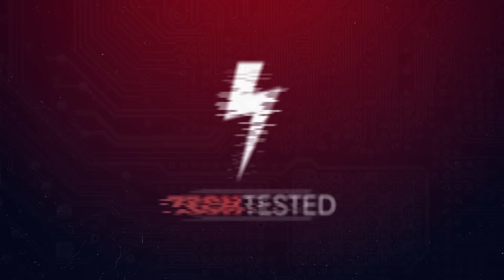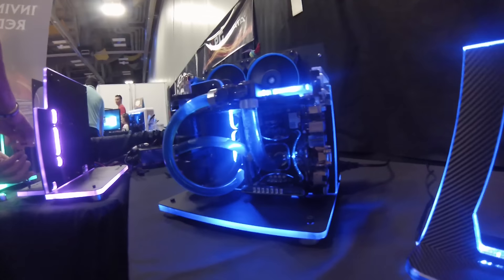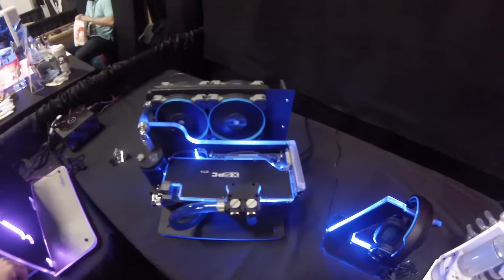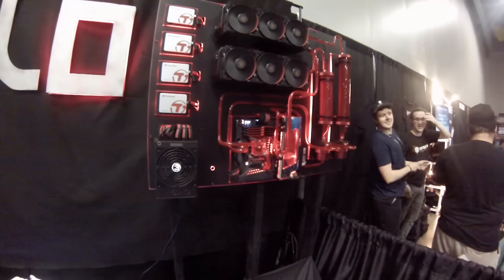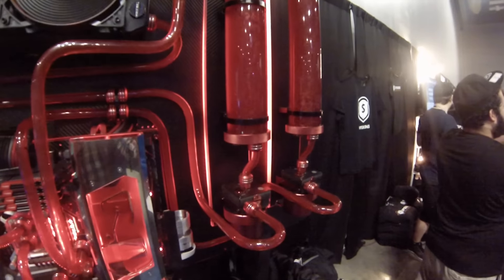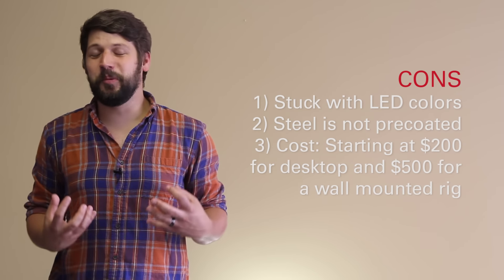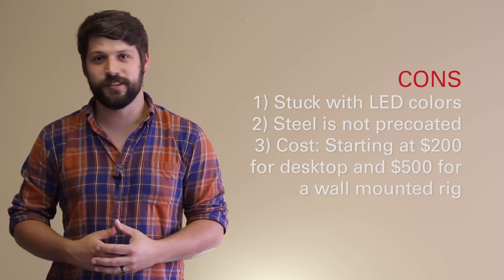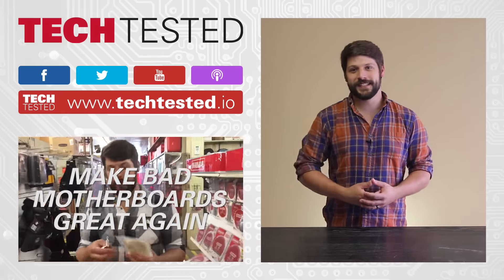Best Looking Chassis Ever?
While Matt was in Austin, he found a company that's about to enter the market that stuck out to him. Coming soon from Halo Computer Cases are open air and wall mounted chassis that look amazing. Find out more about them on their Facebook